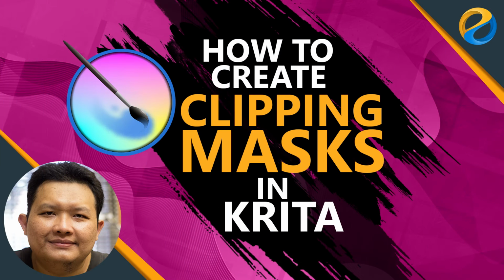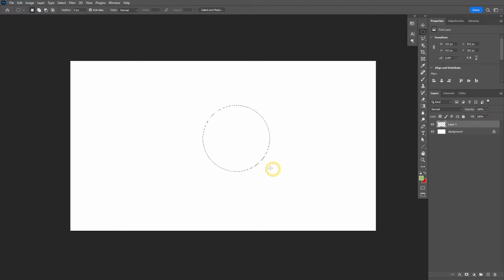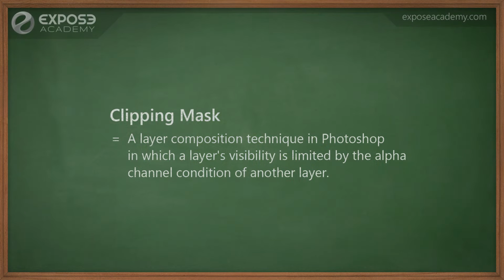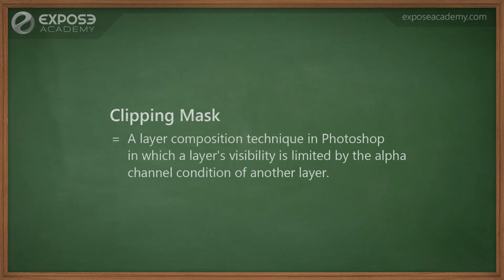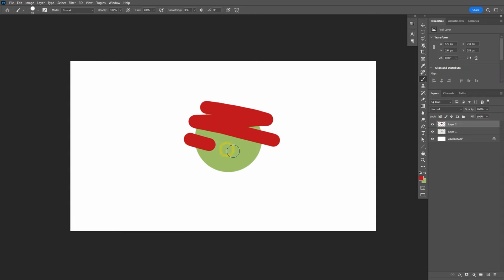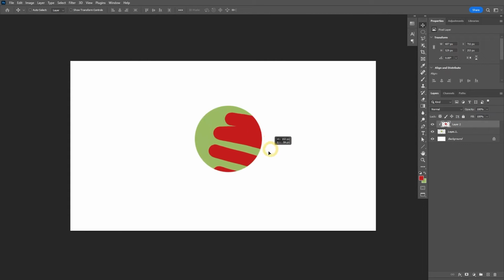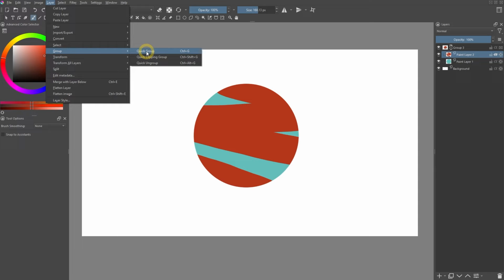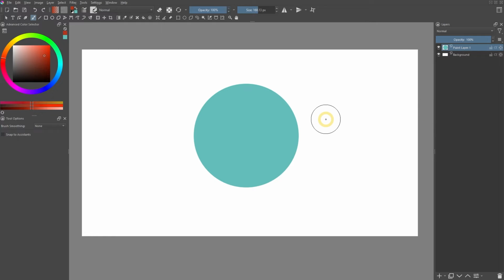How to create Clipping Masks in Krita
VIDEO INDEX:

00:00 Introduction
00:26 What is a clipping mask?
01:15 Inherit alpha feature in Krita
02:31 Quick Clipping Group
03:23 Why "Inherit Alpha" is more complicated?
05:01 Example 1 of using "Inherit ALpha"
05:31 Example 2 of using "Inherit ALpha"
06:25 Conclusion
06:52 Learning Krita further